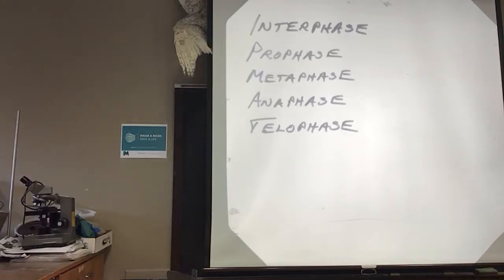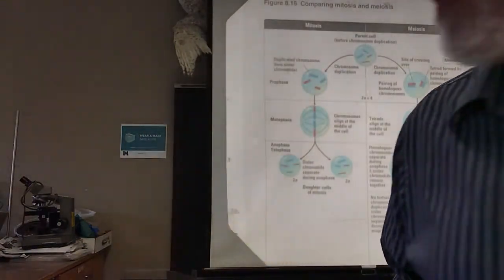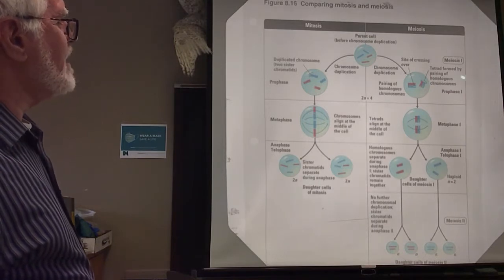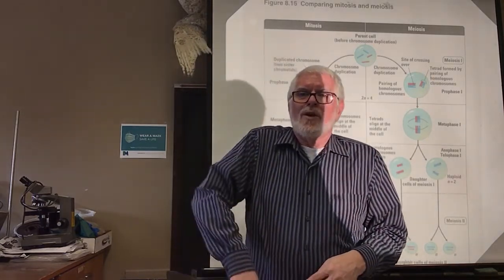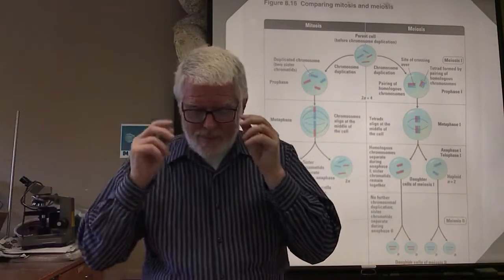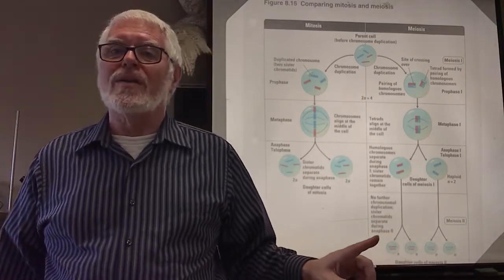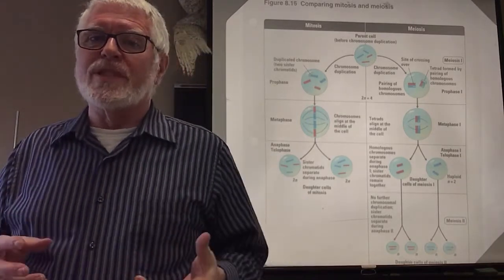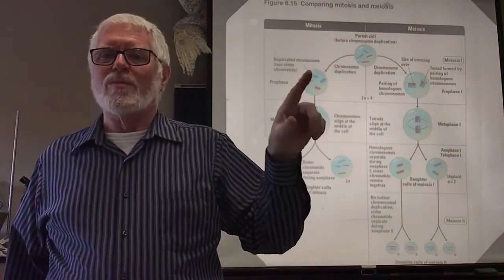General Biology - Chapter 3-4 - Cell Functions - Part 6 - Meiosis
00:00 Meiosis v Mitosis
04:00 Meiosis I
05:35 Crossing Over
09:15 Meiosis I Anaphase
09:45 Meiosis II
10:35 Sperm vs Egg Cells